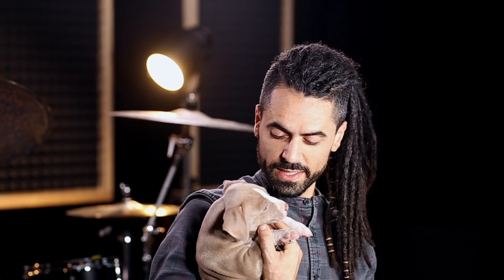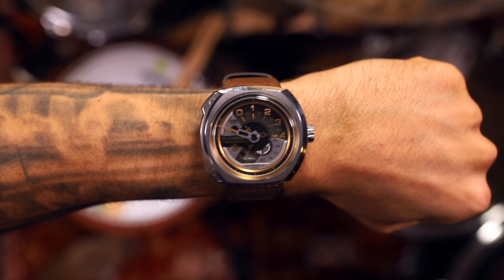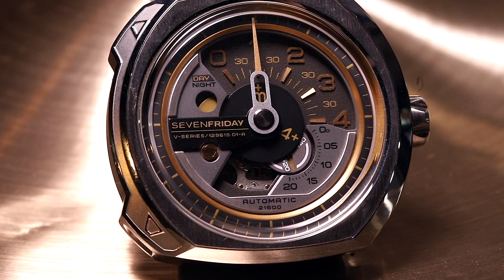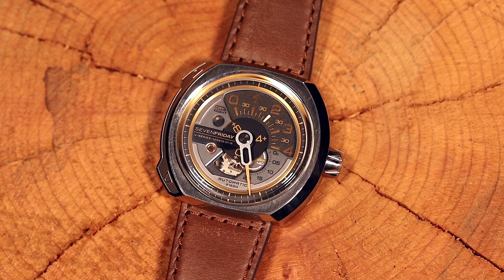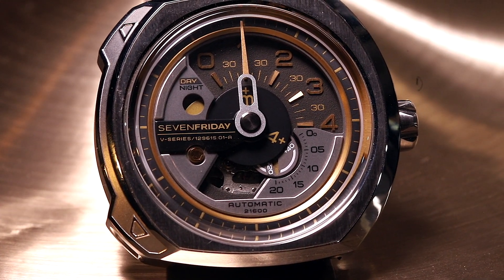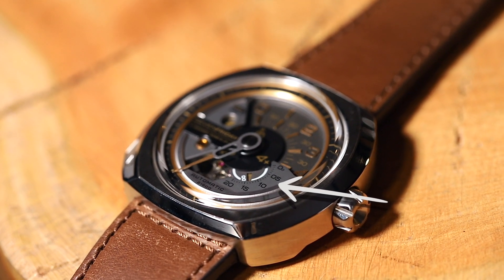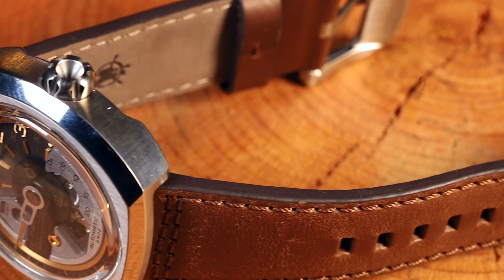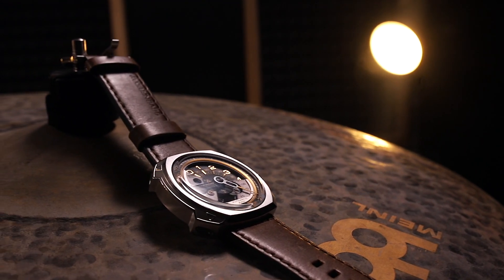Timekeepers | EP2 | OrlandoDrummer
The Loop featured in this videos is titled "Chocolate" and can be found in the Loop Library

Adam proudly endorses: Meinl Cymbals, Vic Firth Drumsticks, Evans Drumheads, Slapklatz Dampener Gels,  Earthworks Microphones, ClearTune Monitors, and DrumDial.